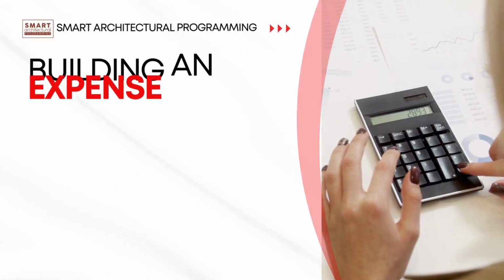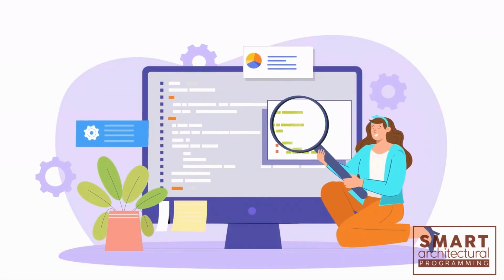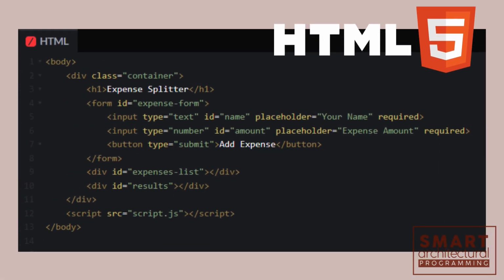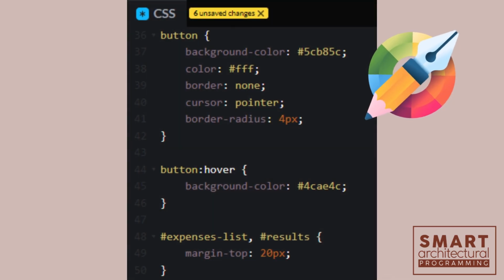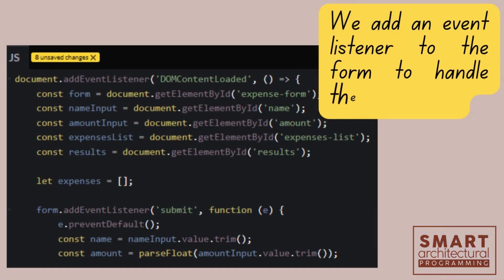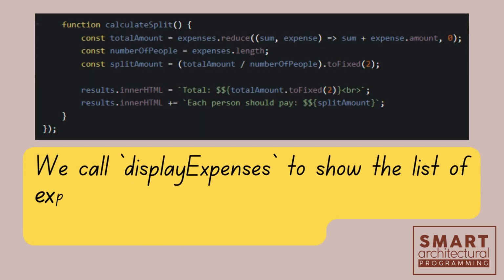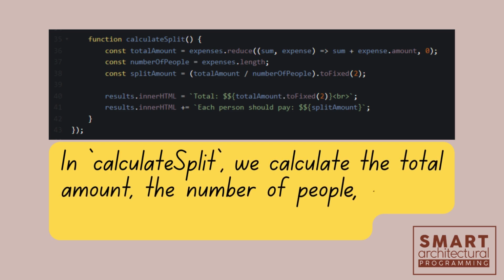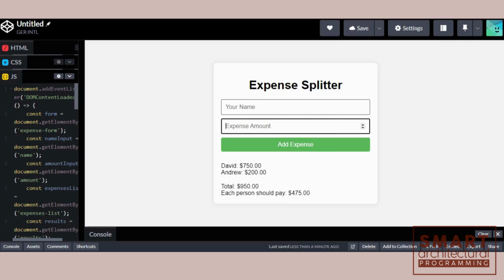Building an Expense Splitter App with JavaScript: Smart Architectural Programming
"Unlock the power of JavaScript with our latest tutorial on building a Splitter App with JavaScript! In this video, we dive into smart architectural programming to show you how to create a functional and efficient Splitter App with JavaScript.

In our video ""Building an Expense Splitter App with JavaScript | Smart Architectural Programming,"" we explore how to effectively manage expenses using a Splitter App built with JavaScript. This tutorial leverages Smart Architectural Programming (SAP) to ensure your app is both robust and efficient. By combining JavaScript with SAP principles, you'll learn to create an intuitive Expense Splitter App that handles expense calculations seamlessly.

Key features of this tutorial:
- Understanding expenses management with a Splitter App
- Utilizing JavaScript for building expense tracking functionality
- Applying Smart Architectural Programming (SAP) techniques
- Creating a user-friendly Expense Splitter App interface
- Ensuring efficiency and robustness in your JavaScript code

Check out our related videos and playlists on our channel for more great content!